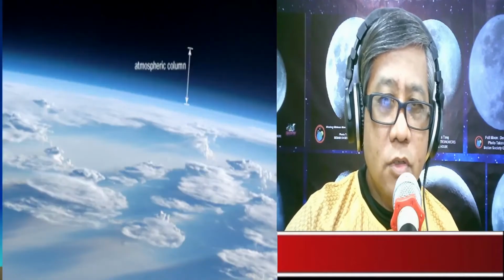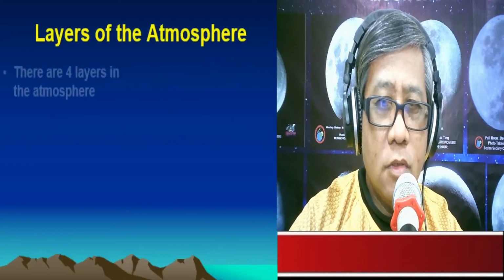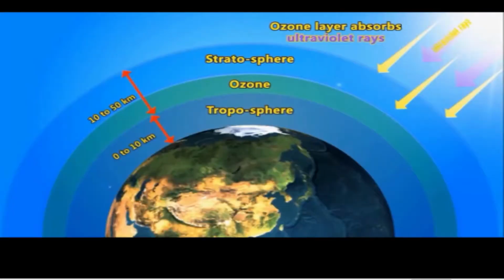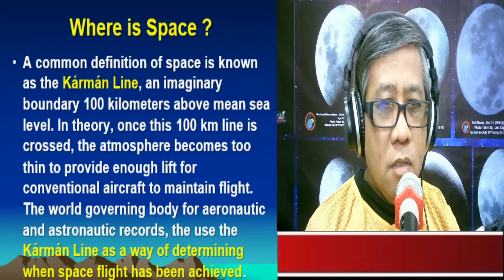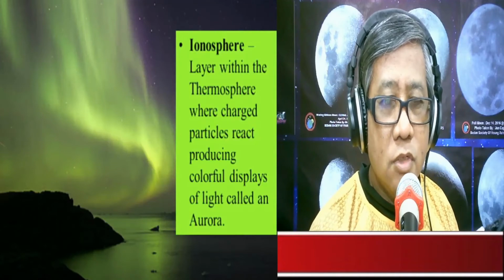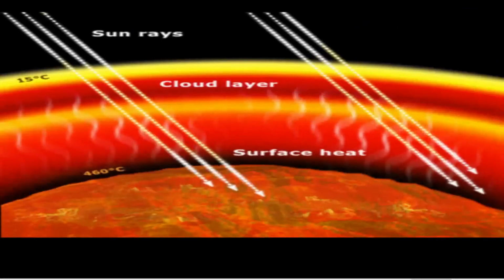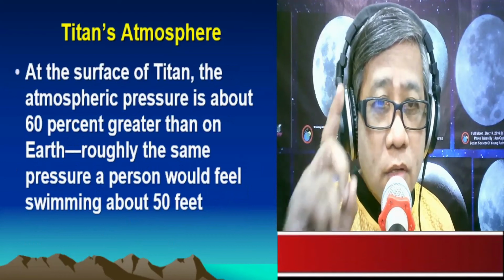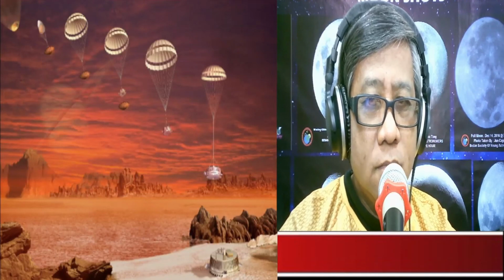PLANETARY ATMOSPHERES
PLANETARY ATMOSPHERES!..here is your chance to learn about the Earth's Atmosphere and the atmospheres of the planets of the Solar System.  JOIN the BEDAN SOCIETY OF YOUNG ASTRONOMERS in another LIVESTREAM event  entitled " PLANETARY ATMOSPHERES"